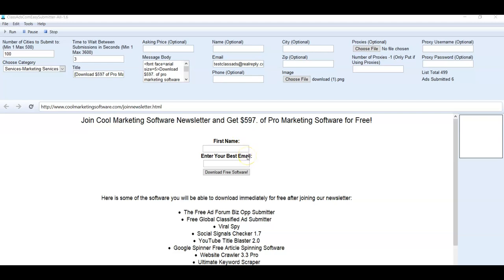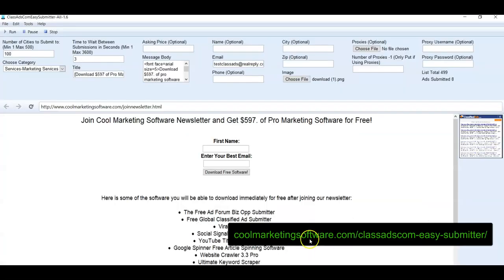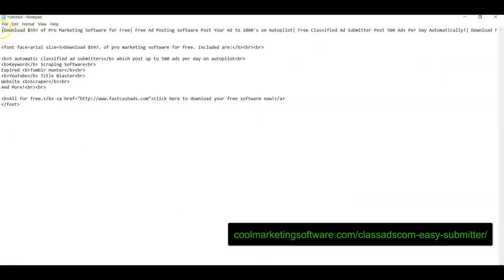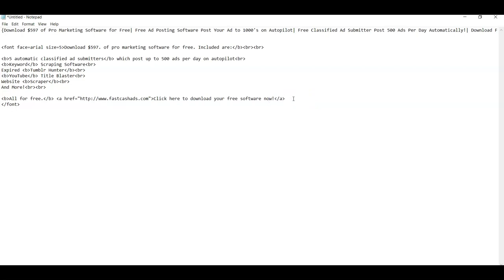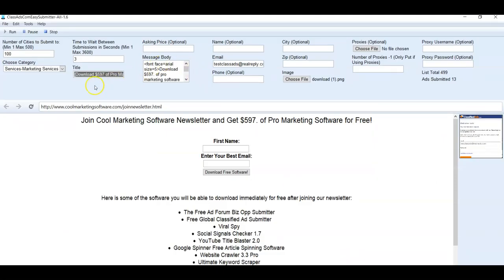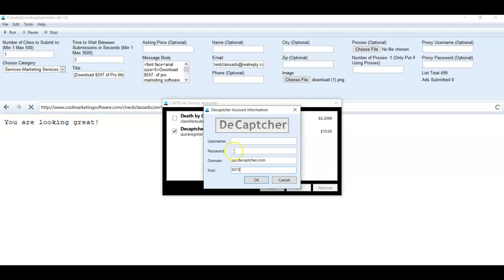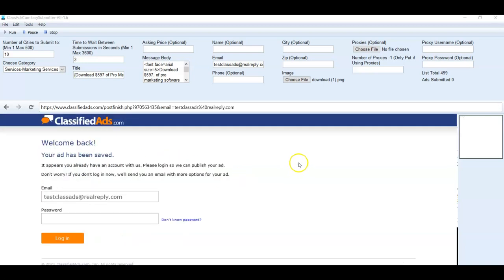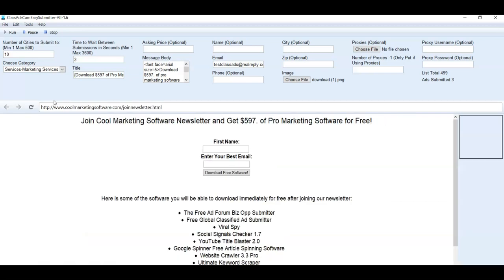Amazingly Simple Software Posts 1000's of Ads Automatically on #1 Ranked Site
ClassAdsCom Easy Submitter posts ads automatically to one of the highest traffic websites in the world classifiedads.com

The website is ranked number 1 in Google for "classified ads"

You can use the software with an seo strategy since the  ads stay up for 6 months and the website is very well liked by Google.

I would suggest coming up with more lengthy keyword rich ad almost like a blog post. I do not think this site will be like Craigslist or Facebook Marketplace where you will get instant replies.

But I do think that you can get some good longer term seo benefit and even some visits to your website.

You will need a captcher solving service. For now I am recommending Decaptcher.com because they let you start with as little as $10.

You can also download $597. of pro marketing software for free here as well

I always recommend getting a remote windows vps.